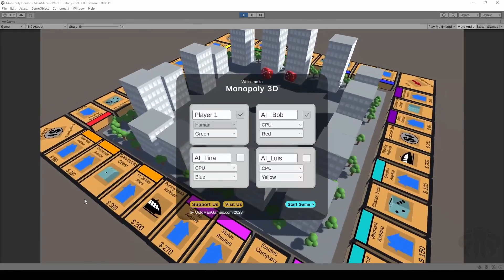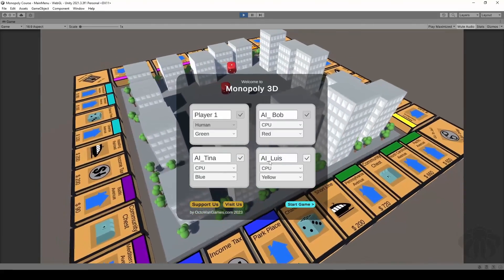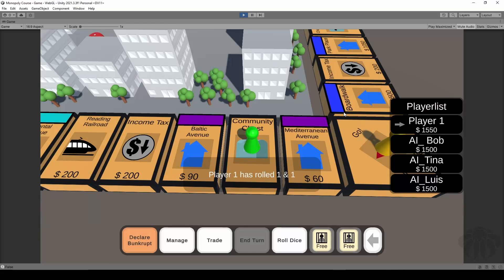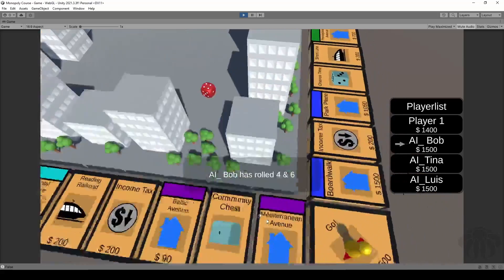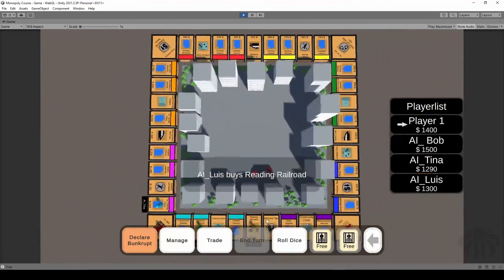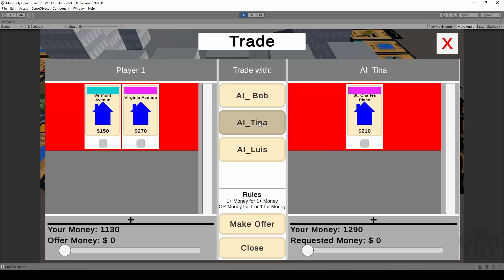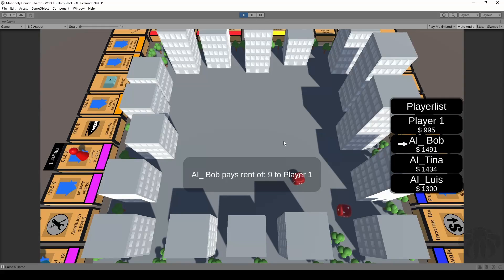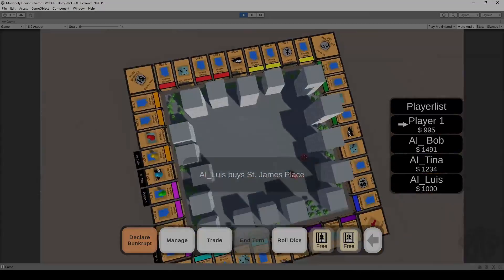Unity Course: Monopoly 3D Board Game Classic | OctoMan